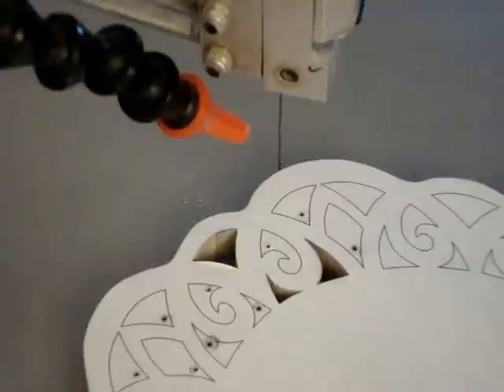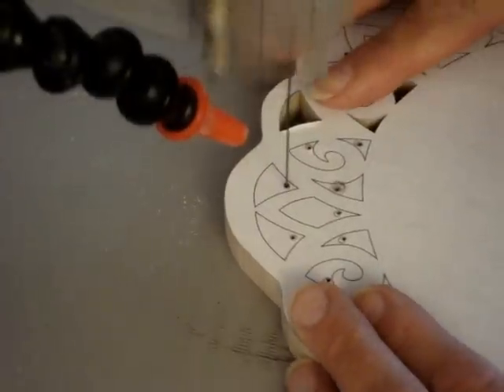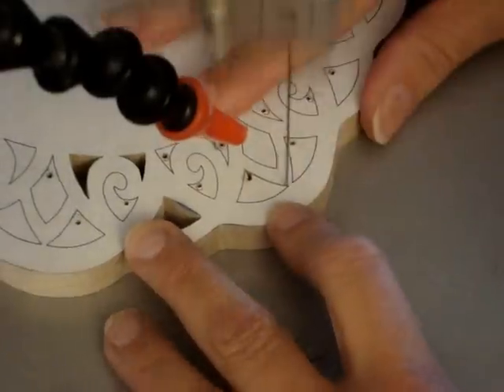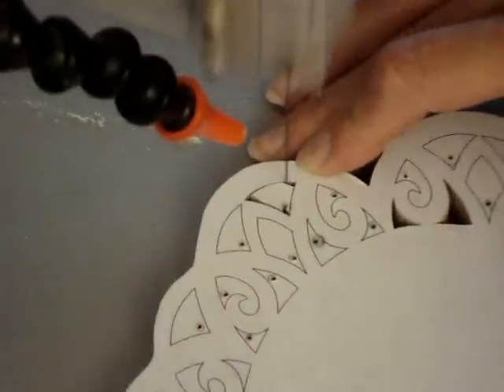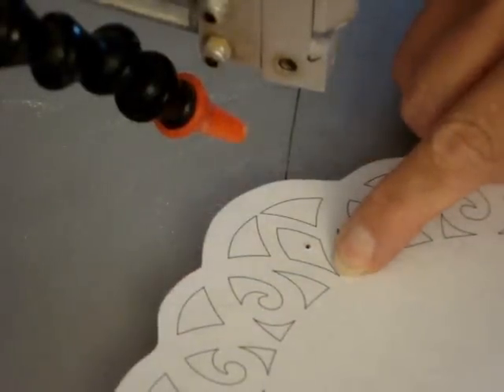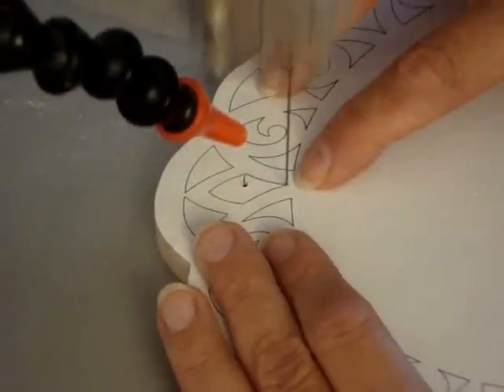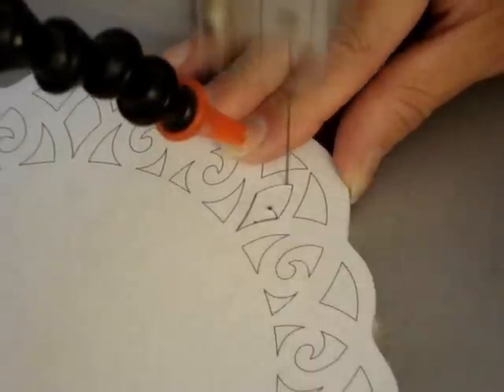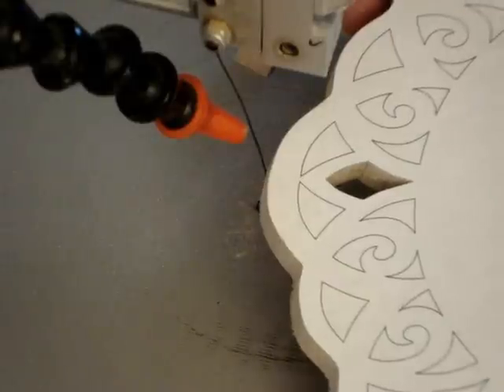Scroll Saw Class Lesson 7 - Cutting Inside Corners & Angles.wmv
This is the companion video for Lesson 7 of my online scroll saw class at Lumberjocks.com. The URL for the class is In this segment, I go over the various ways to cut inside corners and angles on the scroll saw. For more free articles, videos and patterns you can visit my